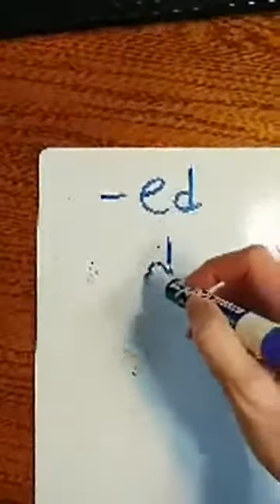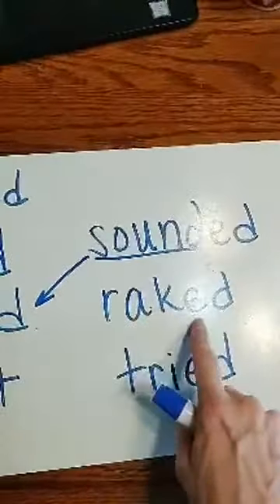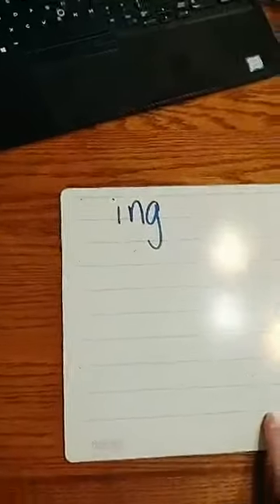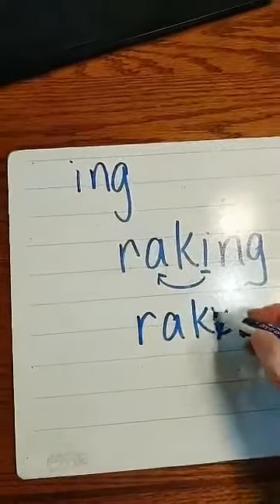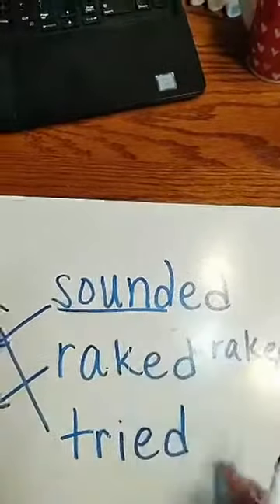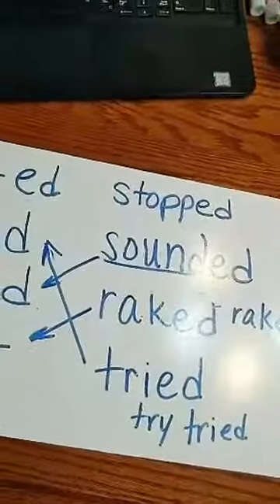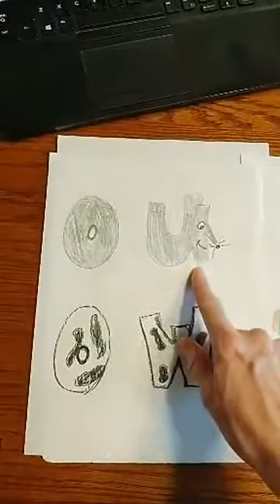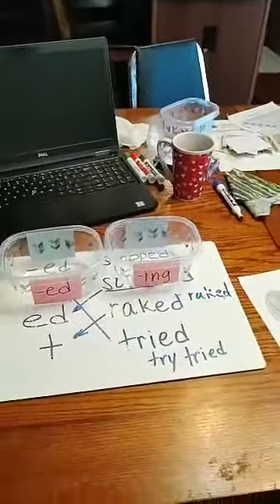1st reading ed and ing on end of words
We will discuss the sounds for the endings ing and ed.  We will also discuss adding those sounds to the end of words